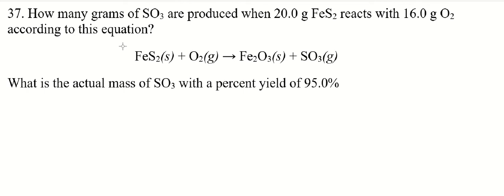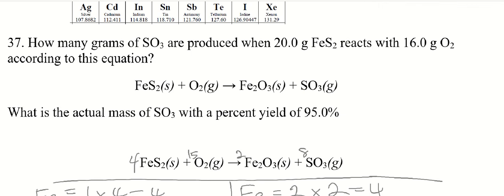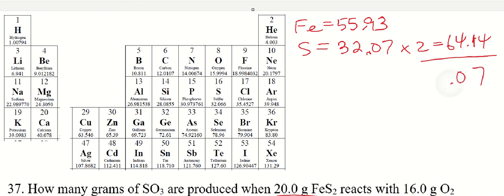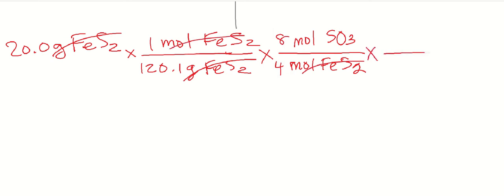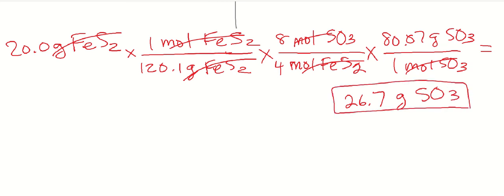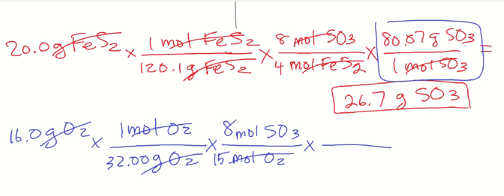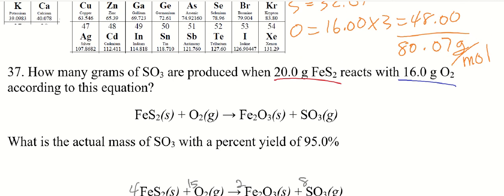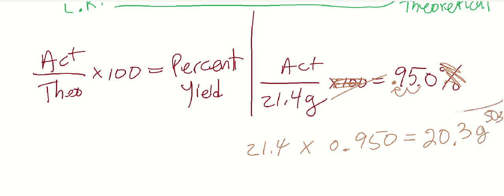37. Stoichiometry - Limiting and Excess Reactants; Theoretical, Actual, and Percent Yields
Chapter 12, Problem 37:
How many grams of SO3 are produced when 20.0 g FeS2 reacts with 16.0 g O2 according to this balanced equation?

4FeS2(s) + 15O2(g) → 2Fe2O3(s) + 8SO3(g)

Iron disulfide (pyrite), FeS2(s) reacts with oxygen gas, O2(g) to produce iron(III) oxide, Fe2O3(s) and sulfur trioxide gas, SO3(g).